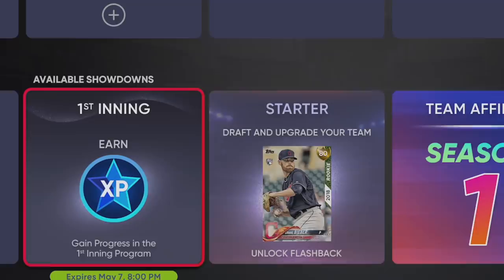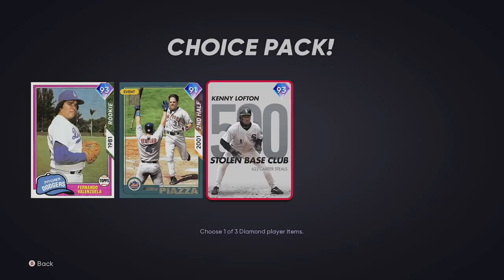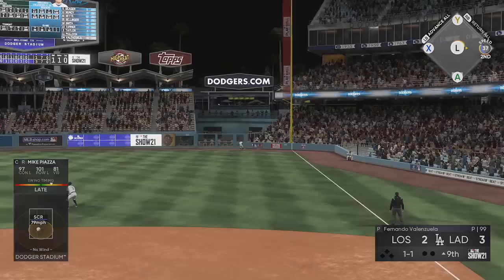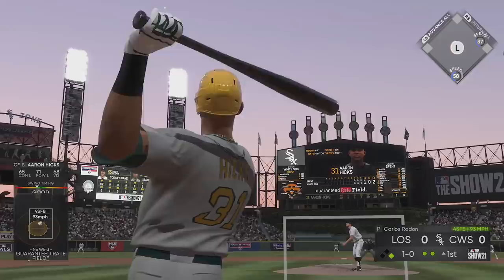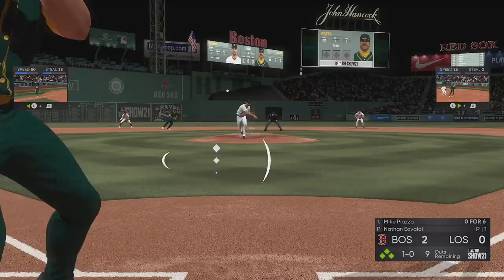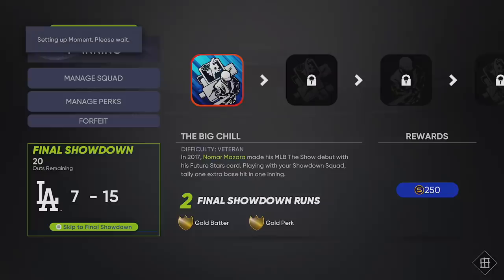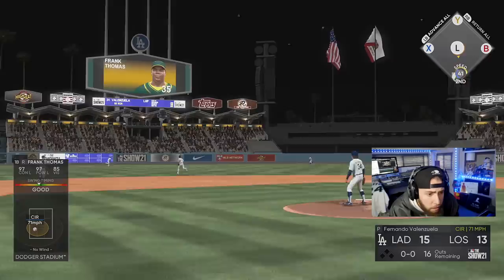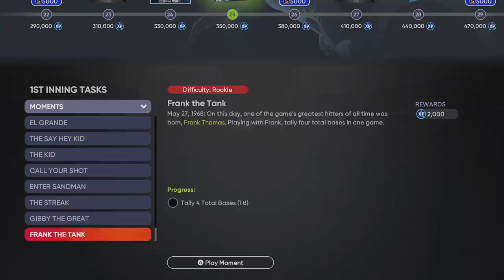BEST APPROACH to beat Fernando Valenzuela 1st Inning Showdown *Playthrough* MLB The Show 21!